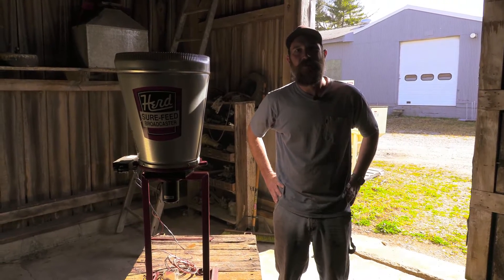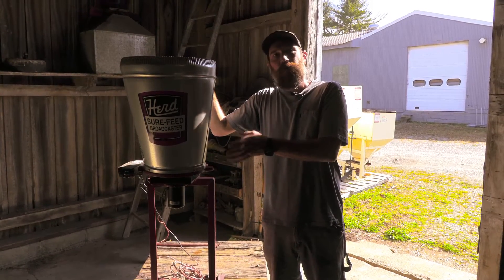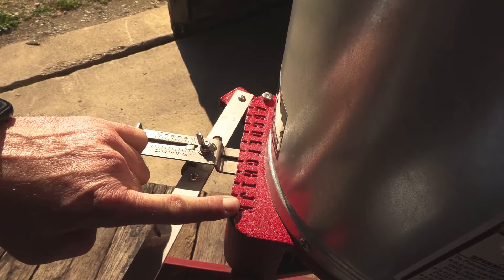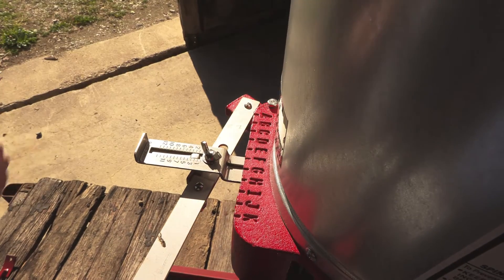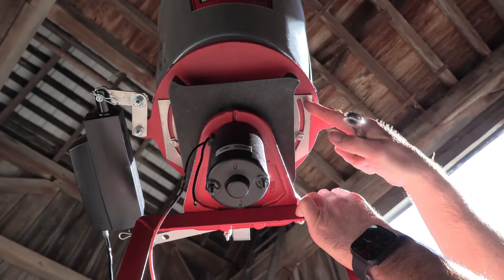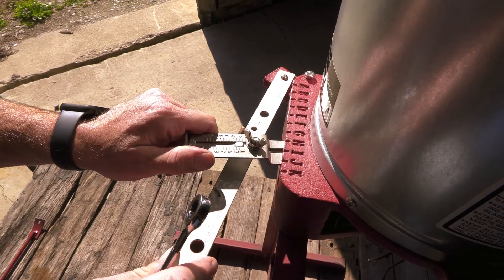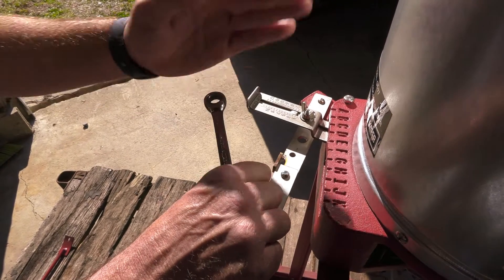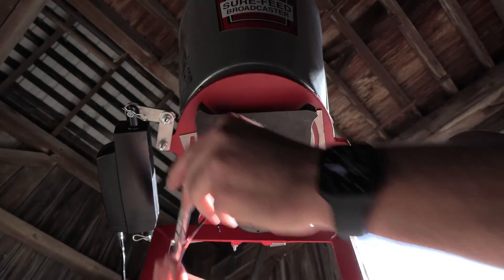GT 77 instructional : Centering the "throw" Pattern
in this video we learn how to adjust the base plate to optimize the broadcaster for various seed types .